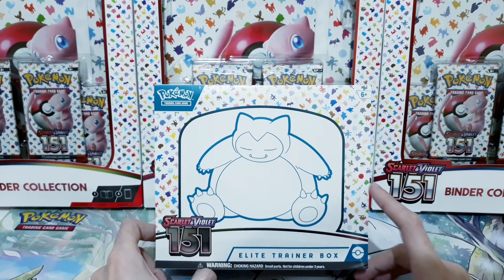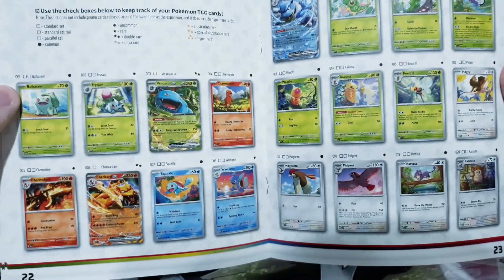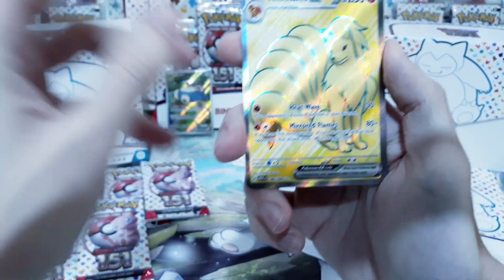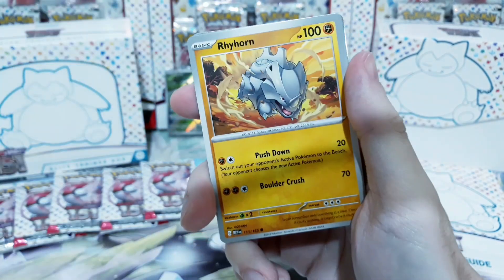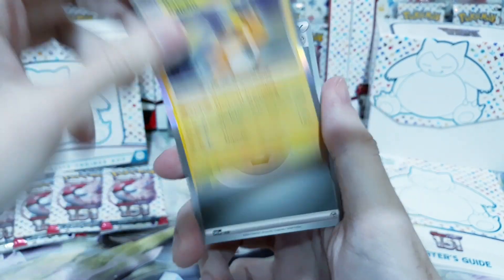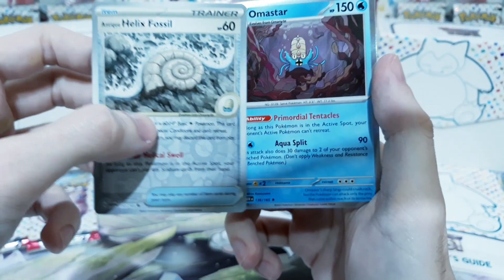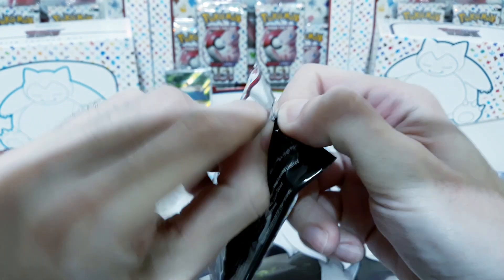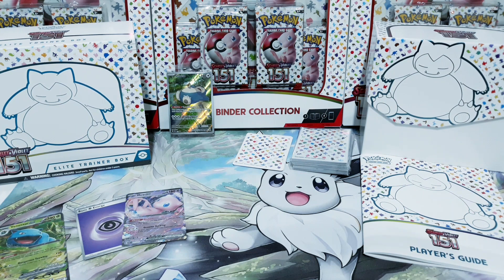Let's Open The Scarlet & Violet 151 Elite Trainer Box ETB | First Generation = Best Gen Pokemon TCG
Let's open the Pokemon TCG Scarlet & Violet 151 Elite Trainer Box ETB and see what pokemon cards we can pull.

The first generation will always be my favorite (because it is the best), so of course I was very excited for this set. It's actually what got me back into pokemon card collecting a few months ago.

But while I did enjoy my start, with Pokemon GO, the new Scarlet & Violet generation of cards has been amazing. If you want to see which set is the best out of the previous ones that have come out, check out my video: